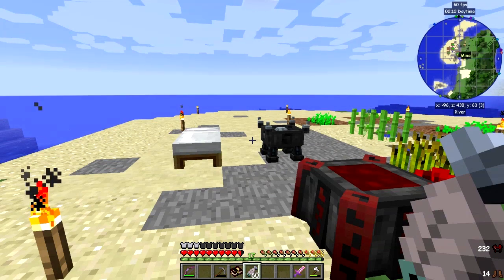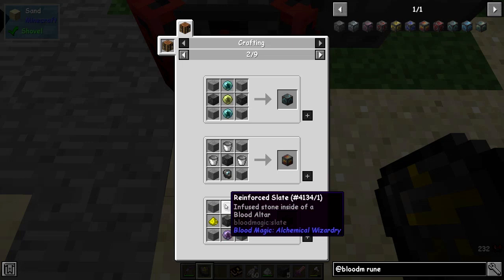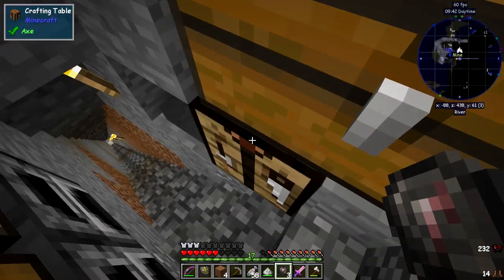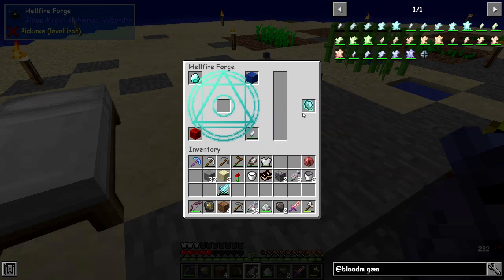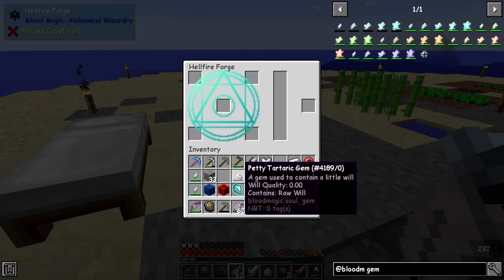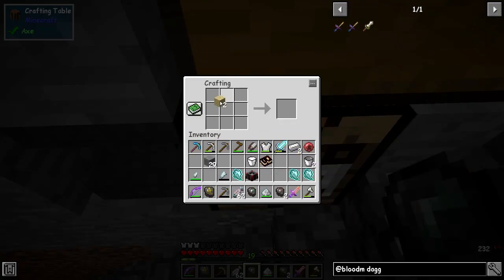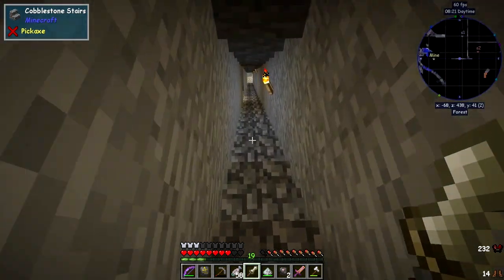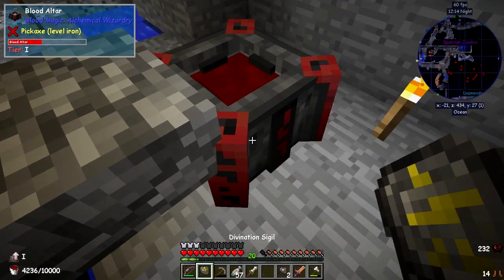Surviving with BloodMagic #2 - Arcane Ashes, Blood Altar Tier II, Dagger of Sacrifice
This video is the my second episode of Surviving with BloodMagic.

We continue the early progression of Blood Magic
- forge arcane ash
- make a divination sigil
- craft blood runes
- upgrade the altar to tier II
- craft a blood letter's pack
- try the blood letter's pack out - ouch
- make a dagger of sacrifice
- try the dagger of sacrifice

My Discord Channel come and join; occasionally I'll post and unlisted video there.

The mods are:

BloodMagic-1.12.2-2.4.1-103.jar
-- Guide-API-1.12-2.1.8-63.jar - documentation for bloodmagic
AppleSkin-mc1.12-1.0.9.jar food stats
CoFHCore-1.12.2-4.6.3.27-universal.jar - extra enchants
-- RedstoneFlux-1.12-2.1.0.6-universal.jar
Controlling-3.0.7.jar - additional features to controls
CSC-1.12-1.0.jar - ChickenShed 1.11+
FastLeafDecay-v14.jar - too impatient to wait for leaves
gravestone-1.10.1.jar - save items in a gravestone
Harvest-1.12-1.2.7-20.jar - right click to harvest crops
InventoryTweaks-1.63.jar - sorting rules
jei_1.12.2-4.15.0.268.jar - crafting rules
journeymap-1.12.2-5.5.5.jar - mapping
JustEnoughResources-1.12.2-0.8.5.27.jar - resource info, levels for gold
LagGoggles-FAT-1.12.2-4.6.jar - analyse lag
LLOverlayReloaded-1.1.6-mc1.12.2.jar - show light levels as a number
MouseTweaks-2.10-mc1.12.2.jar - spread and collect items from inventories
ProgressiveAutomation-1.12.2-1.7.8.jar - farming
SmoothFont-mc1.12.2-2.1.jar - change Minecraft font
theoneprobe-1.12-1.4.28.jar - shows info about blocks
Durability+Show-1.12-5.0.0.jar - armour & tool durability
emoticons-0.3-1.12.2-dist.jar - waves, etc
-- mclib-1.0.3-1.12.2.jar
Neat+1.4-17.jar - shows info about mobs

Seed
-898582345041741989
World spawn
-248 240